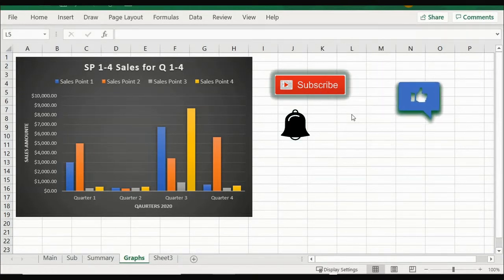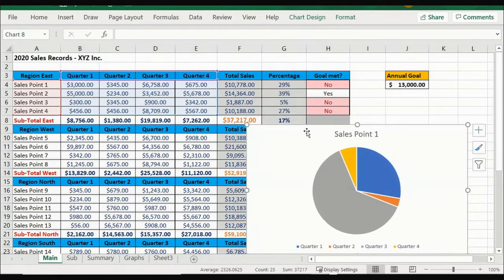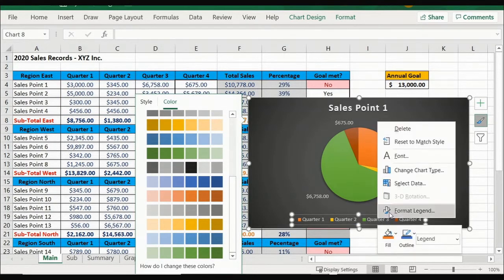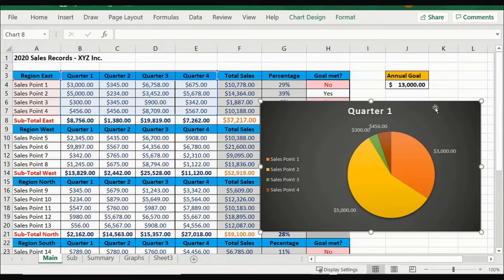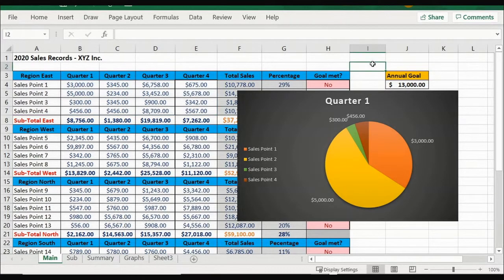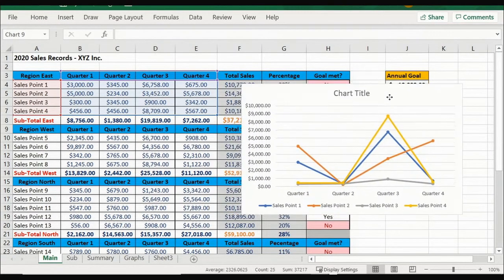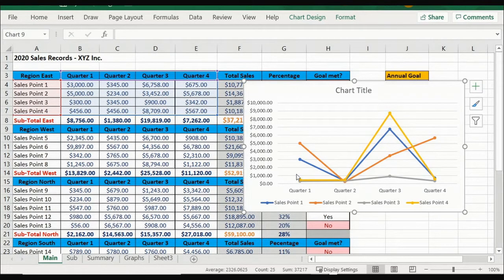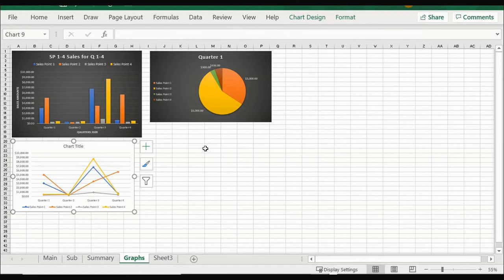How to create and use Pie charts and Line charts in Excel - Lesson 13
In this video I will show you how to create Pie charts and Line charts and what are the use cases for them and what is difference between Bar charts and Pie charts.